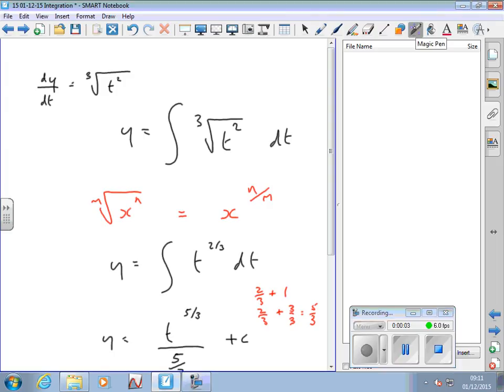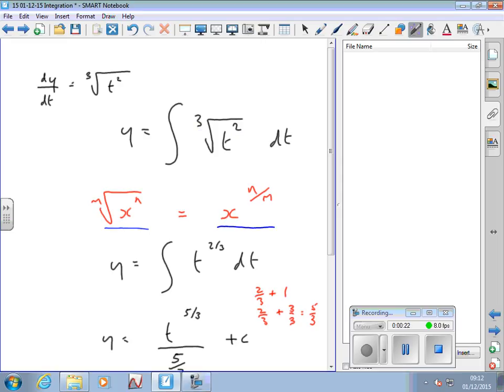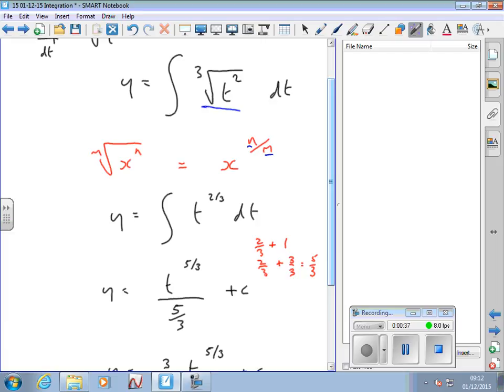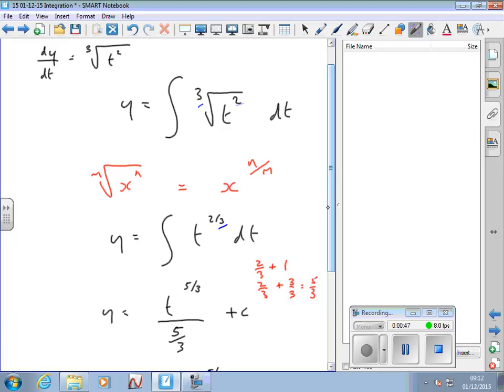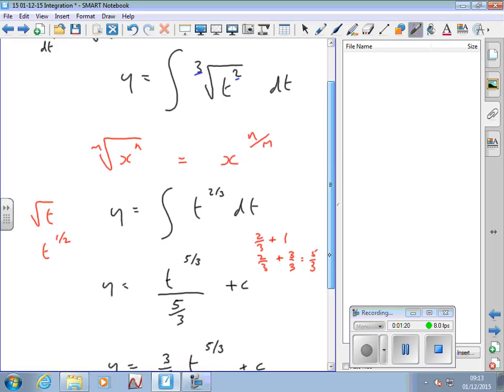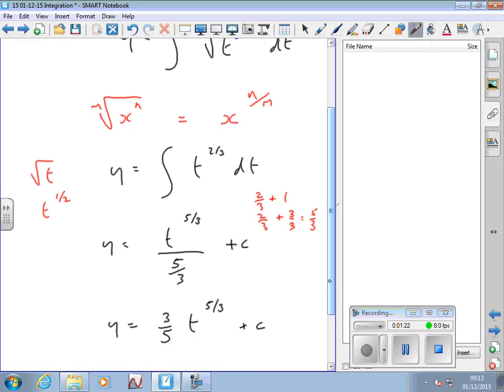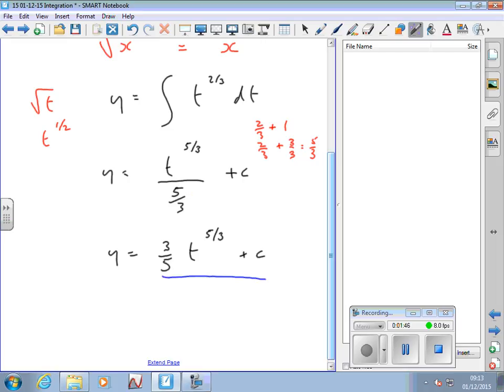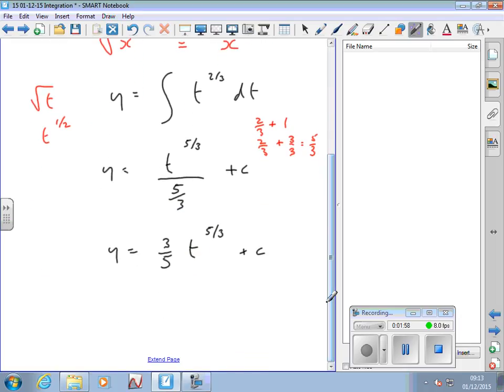05 Integration Example using laws of Indices